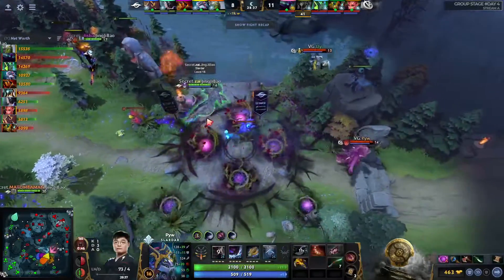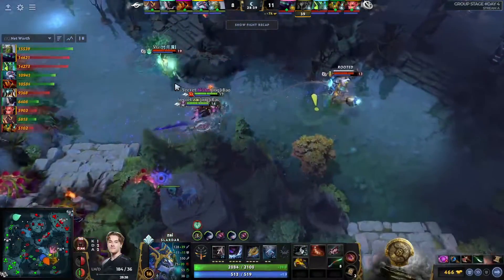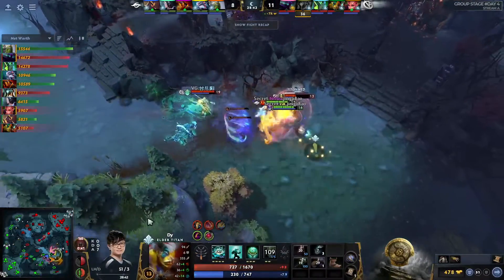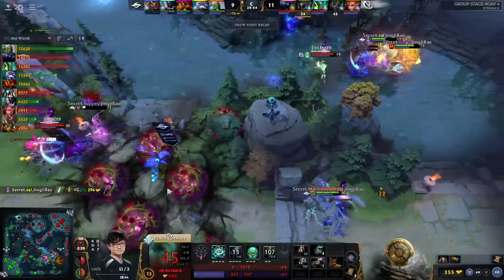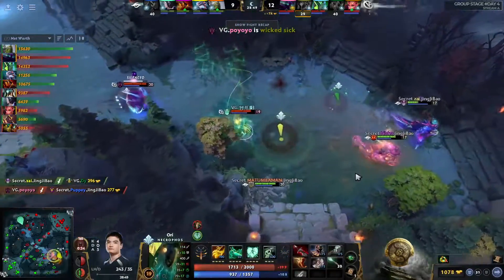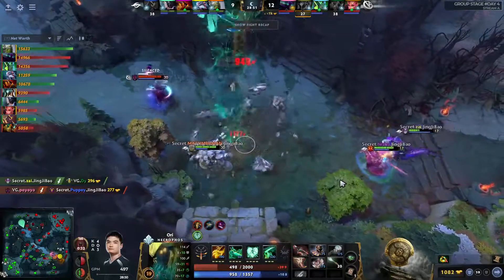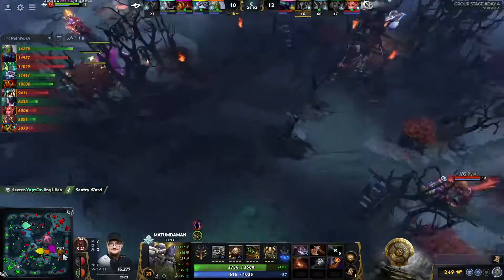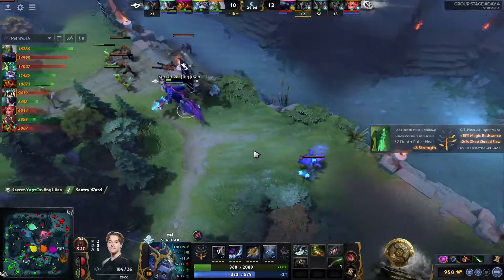17% Winning chance btw Secret vs VG TI 10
Welcome to Dota 2 Sprit where we share Dota 2 clips on a daily basis providing you tips and tricks for Dota along with Funny plays and some of the best moments that happen in the Dota 2 scenes including weekly highlights and more.

Every video in our channel is educational content with the majority being interesting/amazing content, few being news, few being funny, few being fails, and half being our own recordings with or without voice and lots of editing which non the less teaches every viewer tips and tricks which will help viewers improve their game and experience without fail.

About our work:
We spend more than 6 hours a day, searching for good educational(we also mix things up and find funny/fails/pog/interesting/amazing) clips, spend our most time editing(adding necessary fundaments, adding meme stuff to make it more fun if the clip is for entertainment), creating thumbnails, etc so that our viewers never get bored watching our content, are always having fun/enjoying themselves and are also learning something new from every video every single day. We try to upload 1 video per hour because recording appropriate content, editing them, and creating a thumbnail takes time. So we ask for forgiveness when we cannot deliver video in our exact time period but we are always working hard every day and we thank you for your patience.

What do we Record and Edit our Video with?
Thumbnail: Adobe Photoshop CC 2019

We provide source & credit for all footage - you can find the links to all original sources & music in the rest of the description.

We obtain and compile clips to fit under the guise of a compelling narrative via interesting and exciting video concepts and themes for each video.